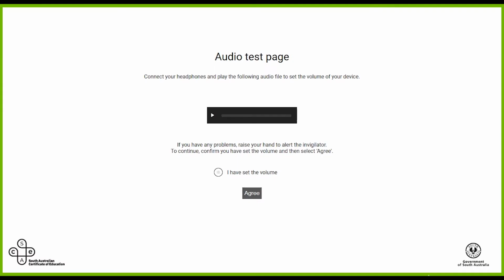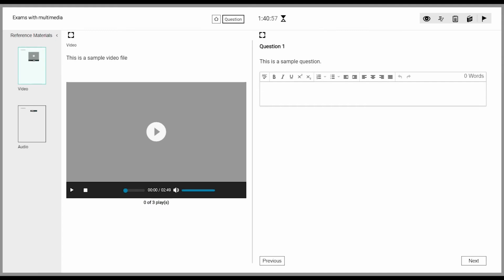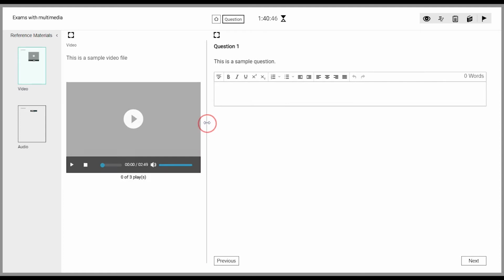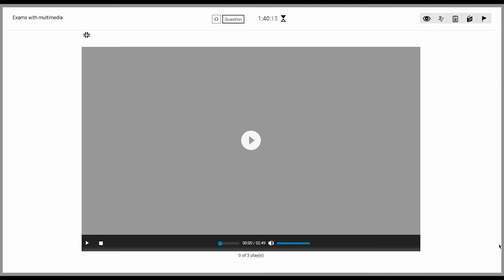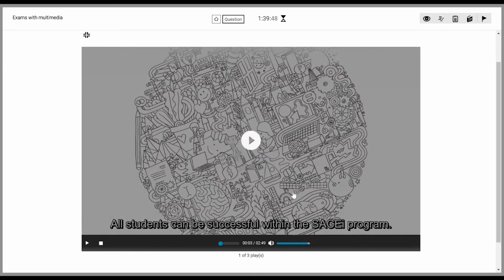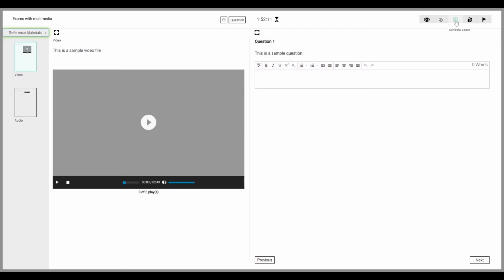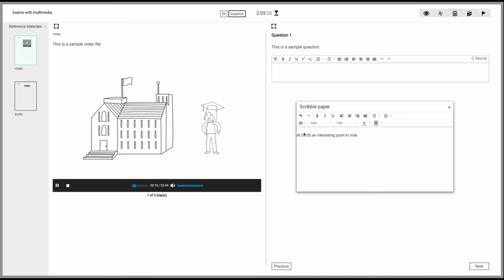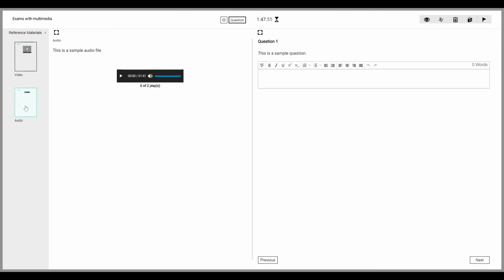Key features of SACE electronic exams - Using multimedia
Learn how to use multimedia in the electronic exam platform for the South Australian Certificate of Education.